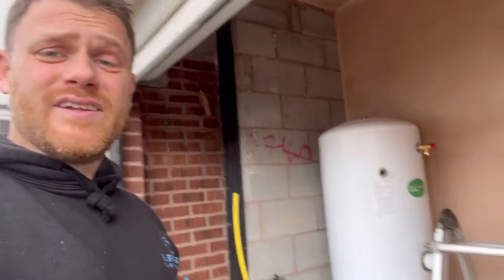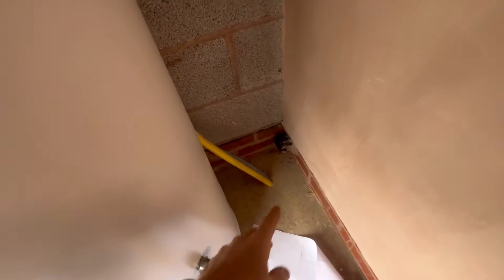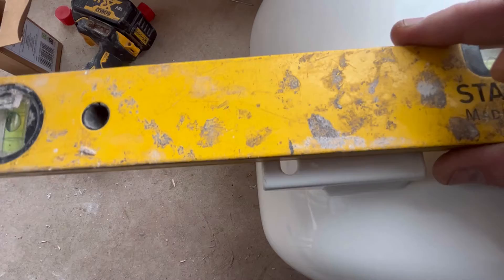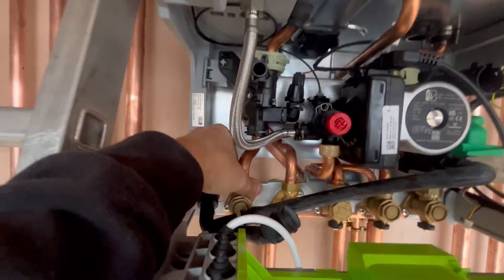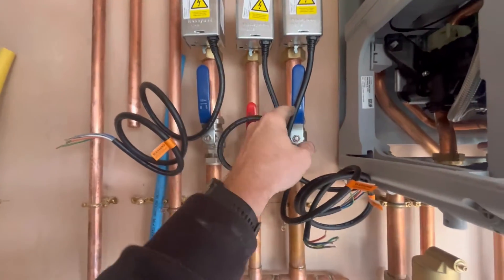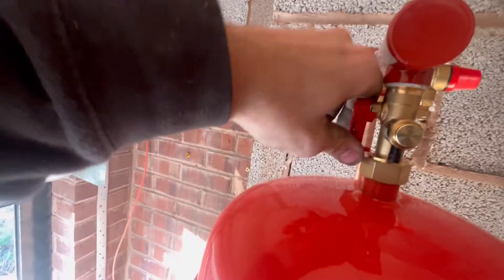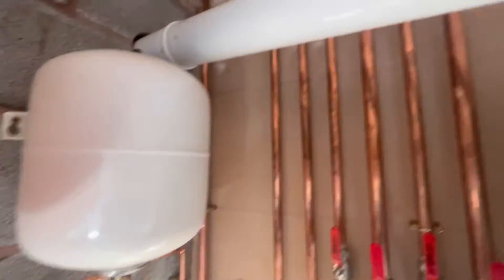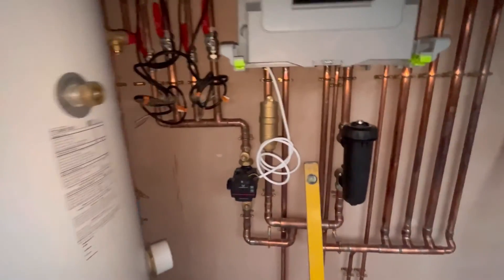Worcester 8000 System Boiler Installation: The Final Week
Boiler install, Worcester 8000 boiler. Also installing a 250L unvented cylinder and all the pipework with 5 zones. Plumbing in our biggest job to date in the final week of the renovation where we have been installing all the plumbing and heating.

The Worcester 8000 system boiler is a great bit of kit and we also install the Worcester internal diverter valve to convert the boiler into having 2 flows and 2 returns. This means we can install a direct feed to the cylinder controlled by the boiler without the need for an additional zone.

In the this video you will see how to plan out boiler pipework for the flow and returns and how to fit a Worcester internal divertor valve on a system boiler. Another part of the video you will see how we pipe up close coupled Tees instead of installing a low lose header.

We also plumb in 4 Honeywell zone valves with lever valves to help with future maintenance, how to run the cold feed and install the inlet control valve, how to install a potable expansion vessel, how to install a heating expansion vessel and also how we pre plumb some of the pipework for the cylinder

We take a look at the Tesla expansion vessel Bar, Spirotech deaerator and the Worcester 28mm magnetic system filter

Any questions just drop me a comment i will do my best to get back to you, 2k giveaway winner announced on MONDAYS upload so make sure you SUBSCRIBE for that

Thank you all again for your continued support

00:00 Introduction
01:40 Planning out the pipework
03:25 How to install a Worcester system diverter valve
04:28 Laying the pipework
06:54 Installing 28mm worcester filter and 28mm dearetor
08:25 Hanging the boiler and connecting up
09:07 Close Coupled tee
10:03 Installing secondary pump and zone valves
11:29 Installing the cylinder pipework
13:12 Tesla Expansion vessel bar
14:34 Finishing off Day 3 with more pipework